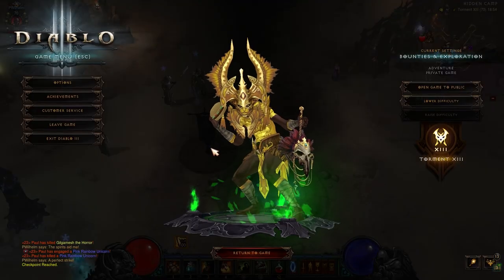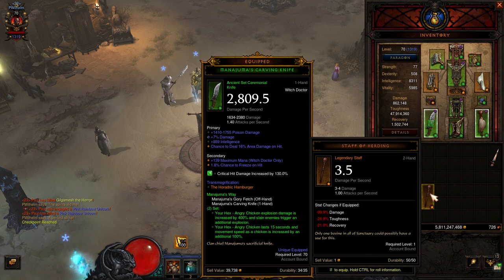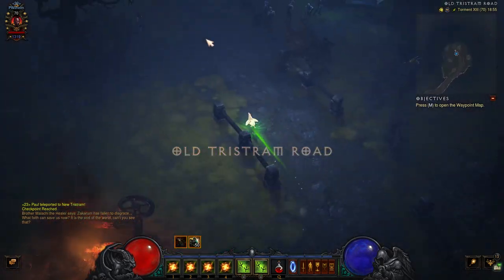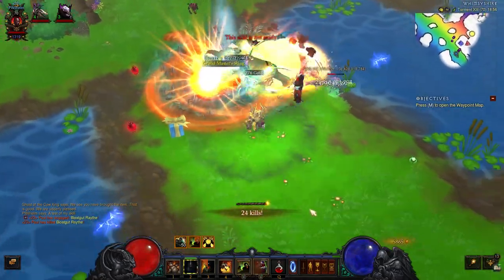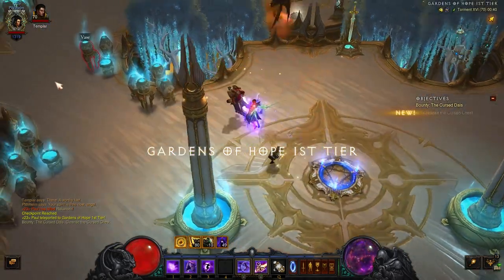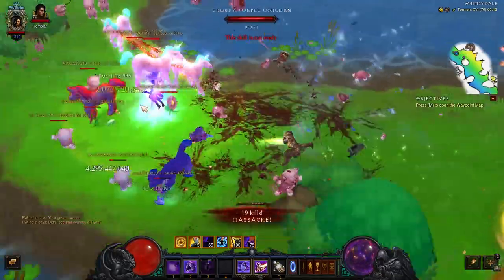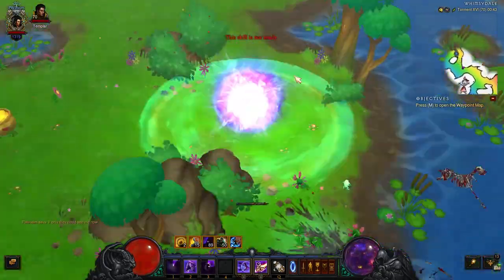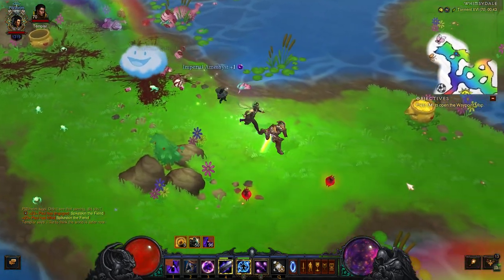Diablo 3 - How To Find The Horadric Hamburger Transmog In Season 17 - PWilhelm